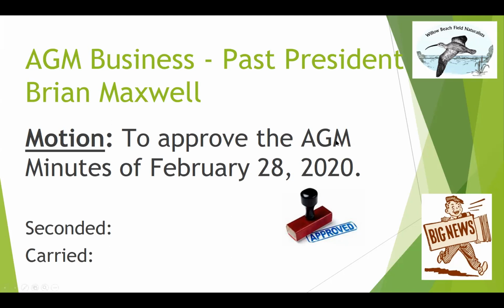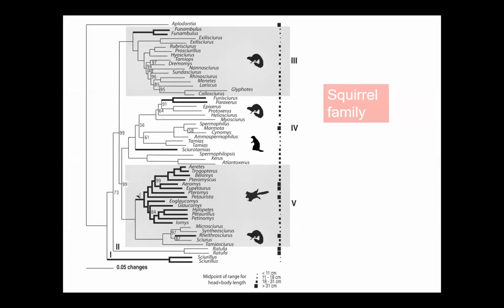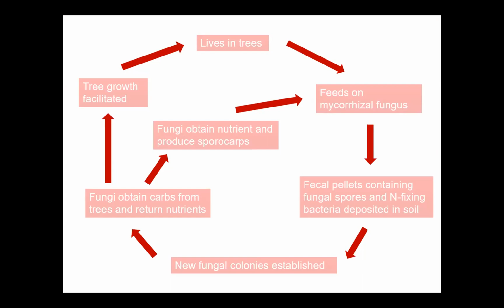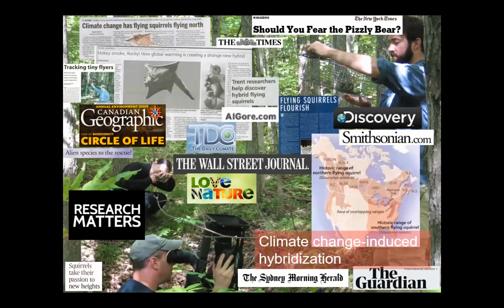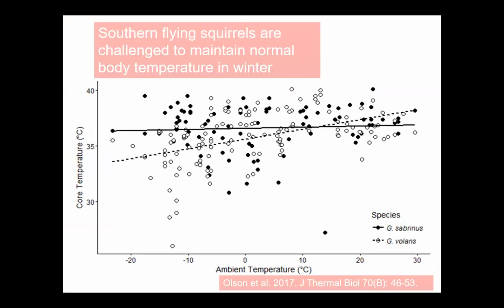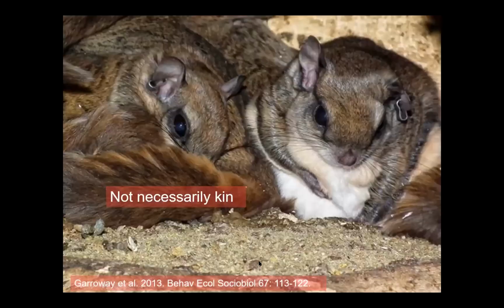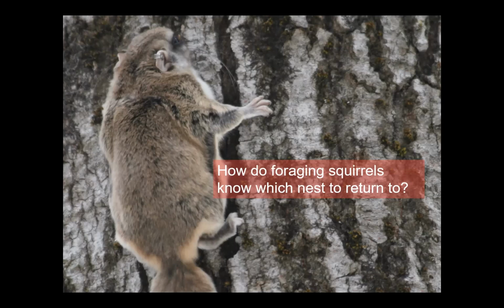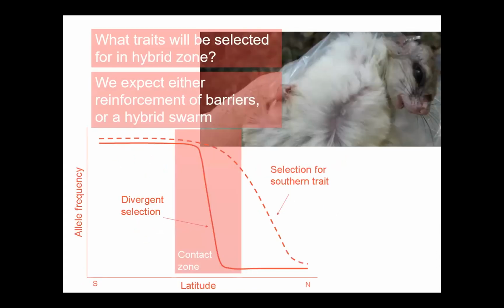20210226 WBFN Jeff Bowman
Willow Beach Field Naturalists (WBFN) online Annual General Meeting (AGM) on February 26, 2021, with guest speaker Jeff Bowman presenting "Flying Squirrels in Ontario"